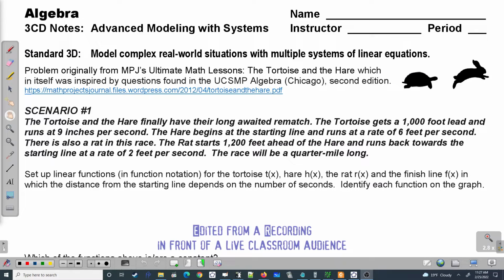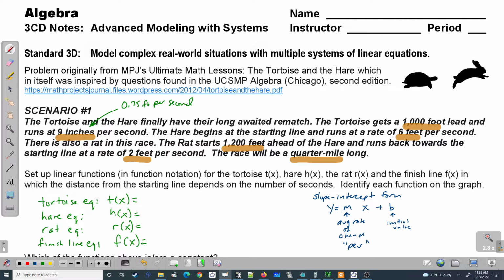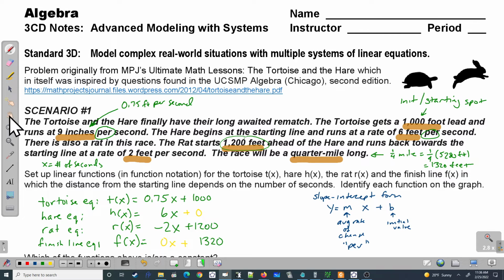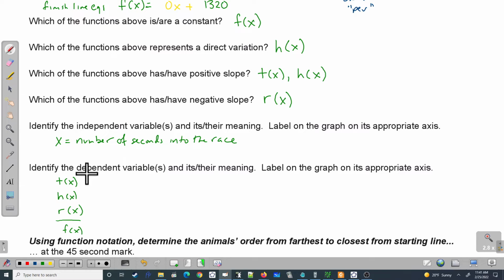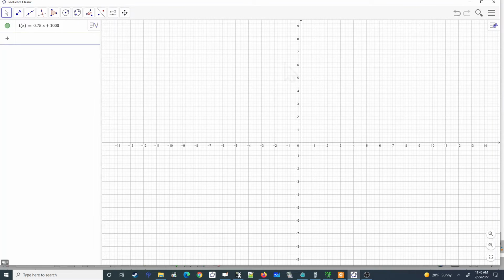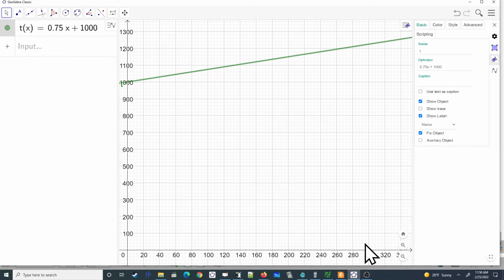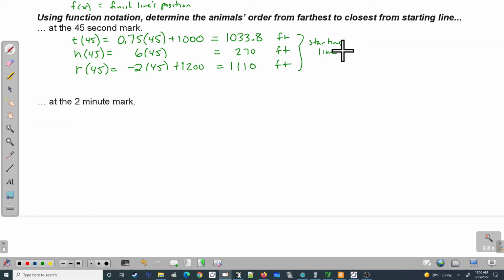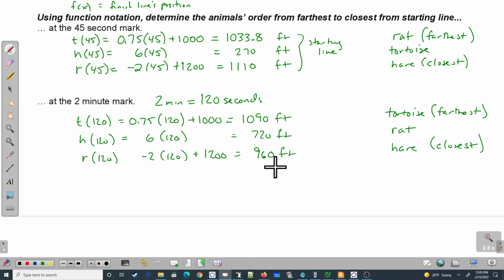ALGEBRA 03 {3CD-1a} Advanced Modeling with Systems - Scenario 1 pg 1